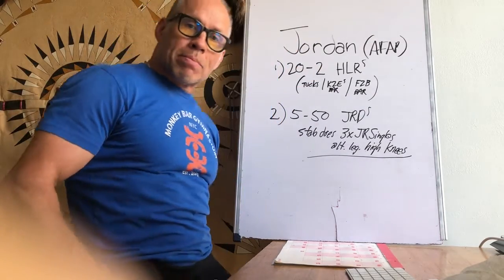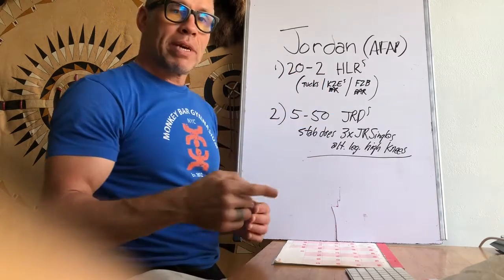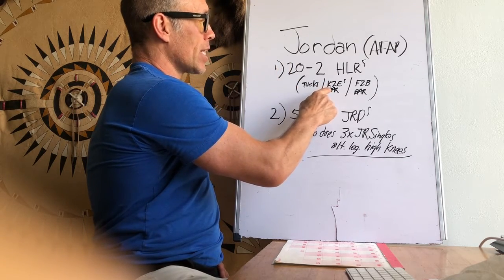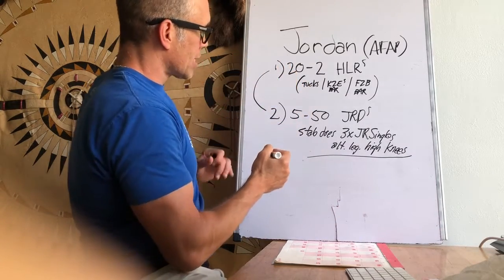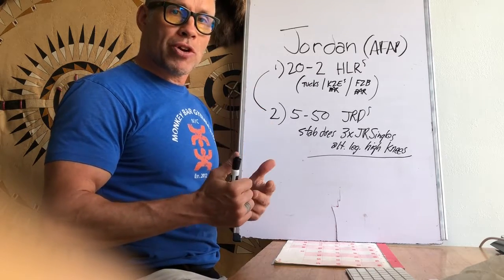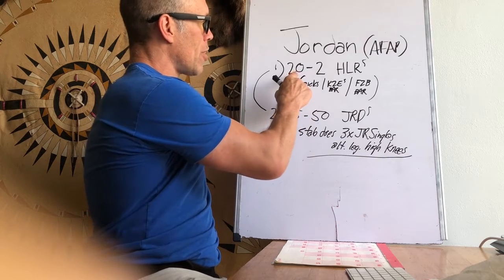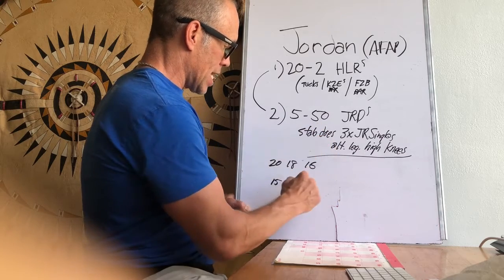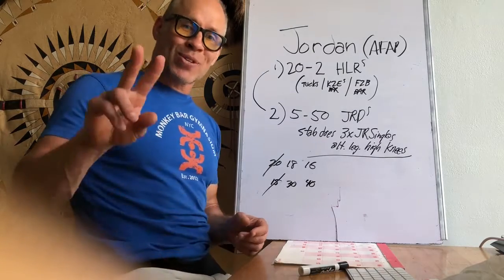Awesome ABS and Metabolic workout!!!....."JORDAN" afap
Here JON HINDS breaks down HOW to do this super CORE and METABOLIC workout...while at home! MBG teaches bodyweight training in a simple and strong manner...daily workouts + specific BAASE alignment training + BOLT breathing + Plant Based Nutrition = Stronger, Healthier YOU!